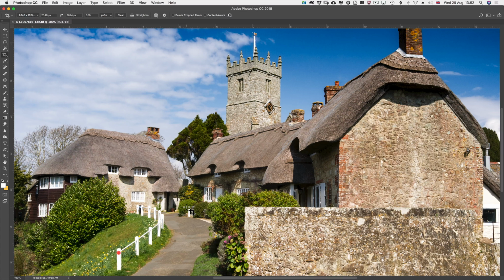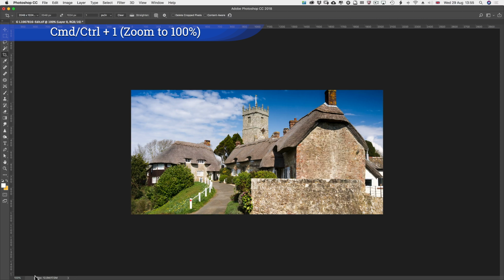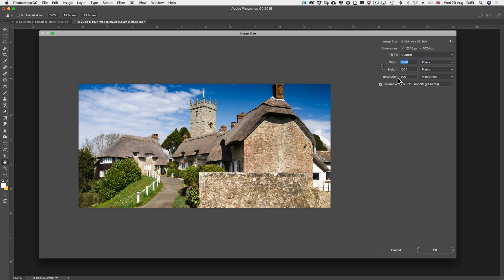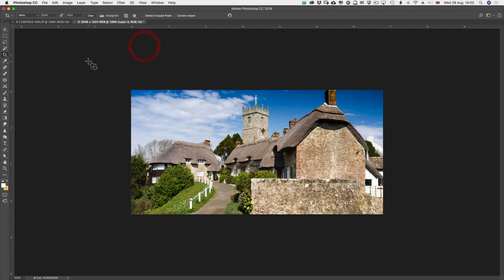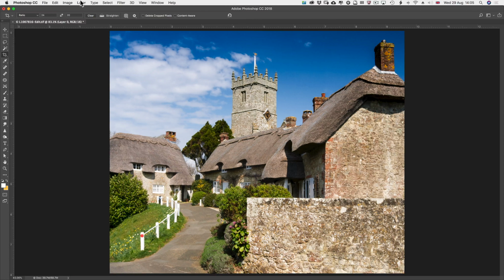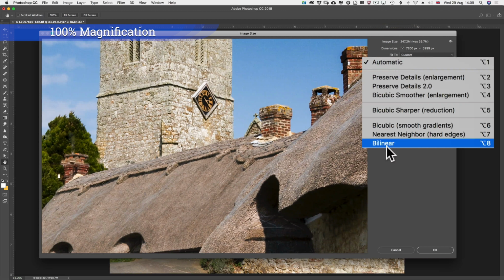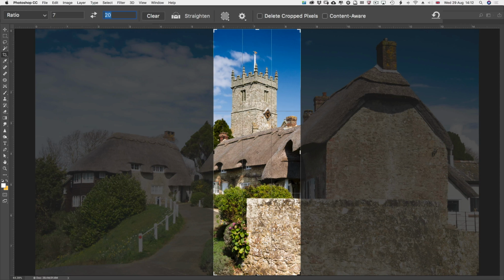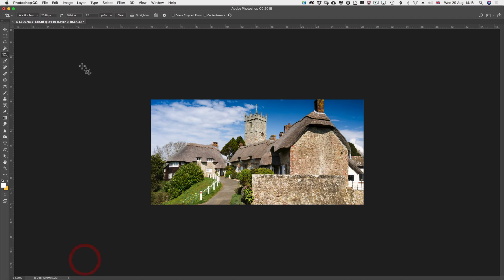Getting Image Size Right in Photoshop on Export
The Crop tool and the Image size command are the most used tools in Photoshop. Here, I will explain the confusion between PPI (Pixels Per Inch), and image size for the screen. Also, I will explain how the image PPI affects printers. I will also show you that matching a printer's native PPI, or resolution is very important.